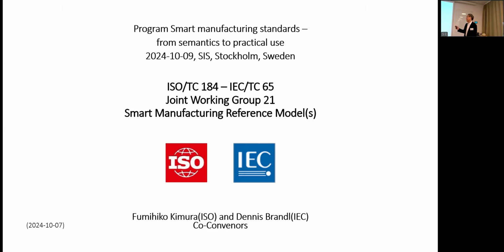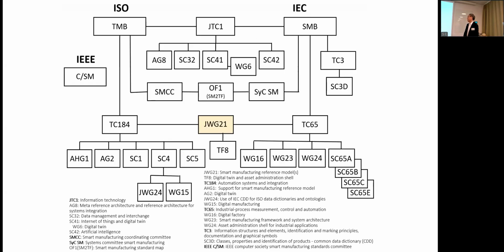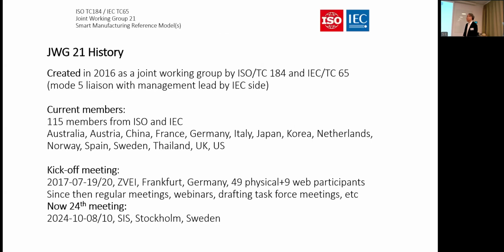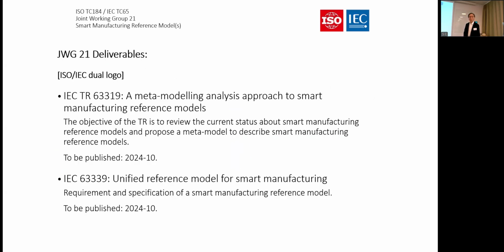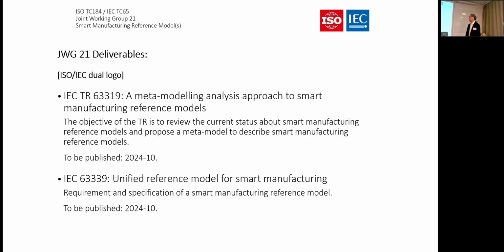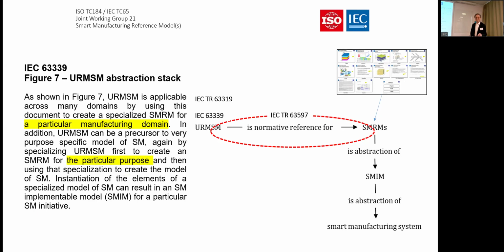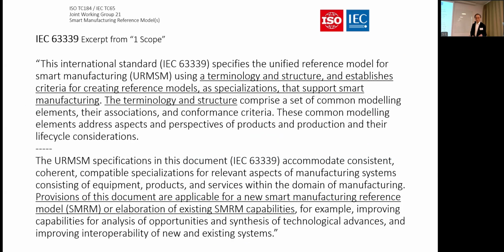Presentation 1:Joint ISO/TC 184/IEC/TC 65-working group JWG 21 “Smart manufacturing Reference Model"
Professor Fumihiko Kimura, The University of Tokyo, Japan. Co-convenor of a working group joint between ISO/TC 184 Automation systems and integration and IEC/TC 65 Industrial-process measurement, control and automation: JWG 21 Smart manufacturing Reference Model (s)